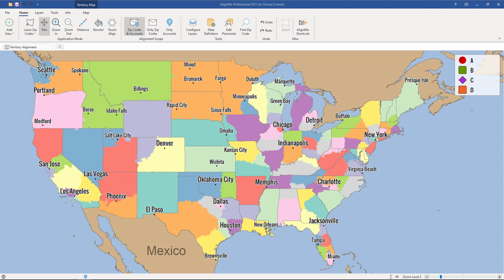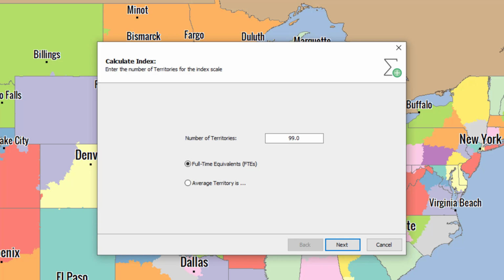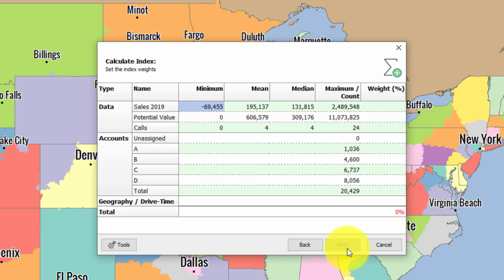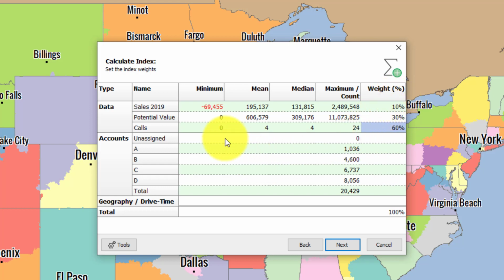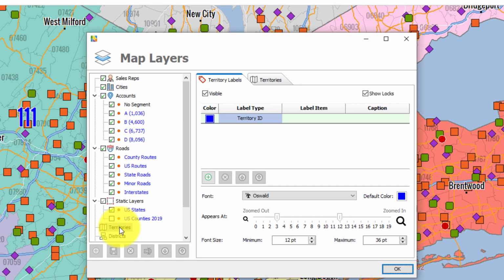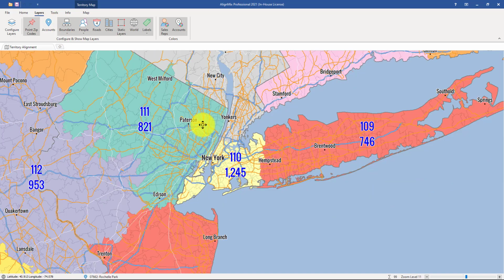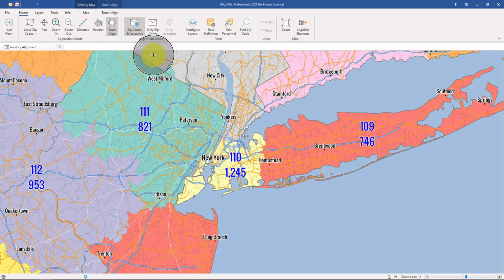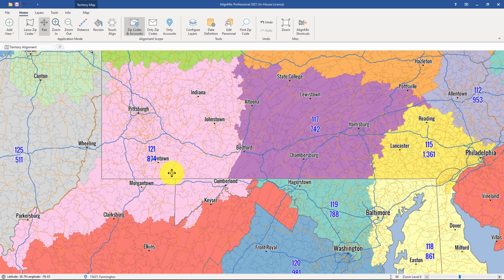Sales Territory Index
Strategic Insights Unveiled: Creating a Sales Territory Index in AlignMix | Sales Territory Design Tutorial

Description:
📊 Unlock the power of strategic insights with AlignMix's 'Sales Territory Index' feature! 🚀 In this tutorial, we guide you through the steps to create a Sales Territory Index for any imported data set, providing a comprehensive tool for optimizing and fine-tuning your sales territories.

🗺️ Key Features Explored:
✅ Seamless Data Import: Master the art of importing your data into AlignMix, setting the stage for a detailed sales territory analysis.
✅ Sales Territory Index Creation: Dive into AlignMix's capabilities as we demonstrate how to create a Sales Territory Index, enabling you to gauge and optimize the performance of your territories.

🚀 Why Choose AlignMix for Sales Territory Indexing?
1️⃣ Performance Benchmarking: Establish a benchmark for territory performance, allowing you to identify high-performing and underperforming regions.
2️⃣ Strategic Decision-Making: Leverage the Sales Territory Index to make informed decisions on resource allocation and strategic adjustments within your territories.
3️⃣ Data-Driven Optimization: Align your sales strategy with data-driven insights, ensuring that your territories are optimized for maximum efficiency.

📈 Ready to revolutionize your sales territory design? Watch our 'Sales Territory Index' tutorial now!